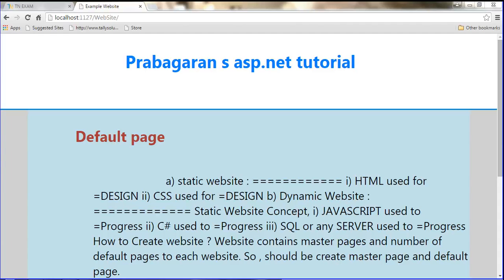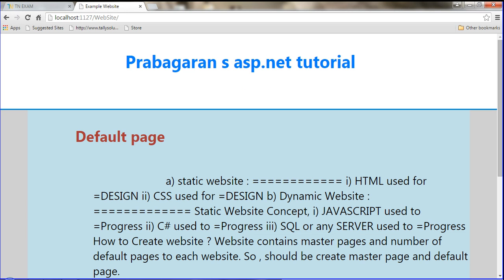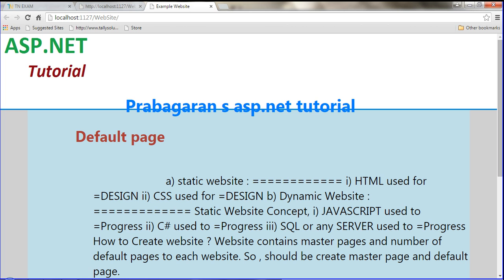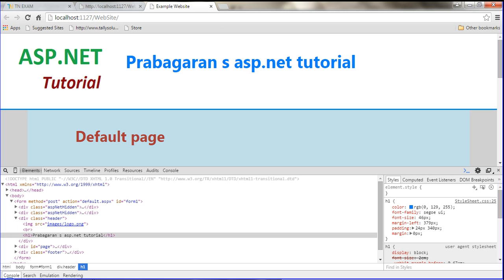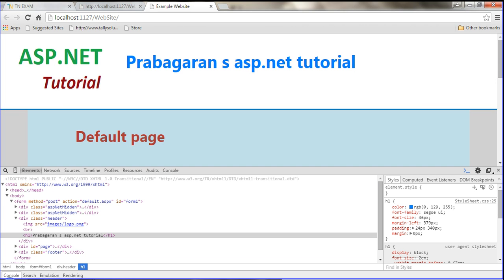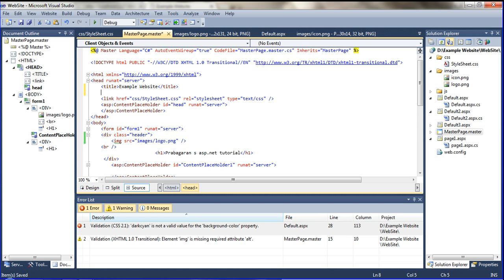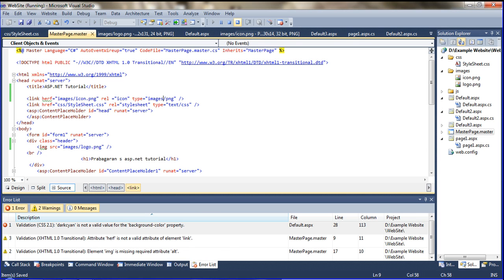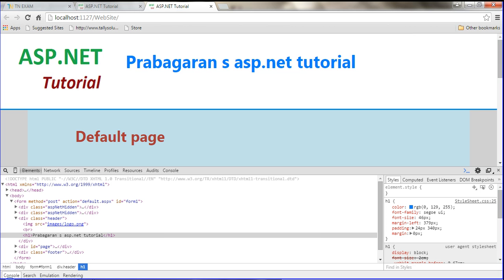ASP.NET Logo and Icon on Website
Logos and Icons Set on own Website by Using this  simple method in ASP.net by prabagaran s